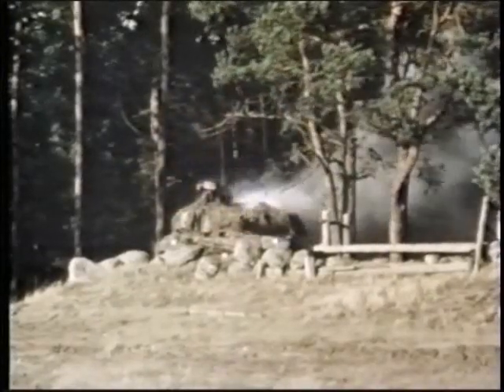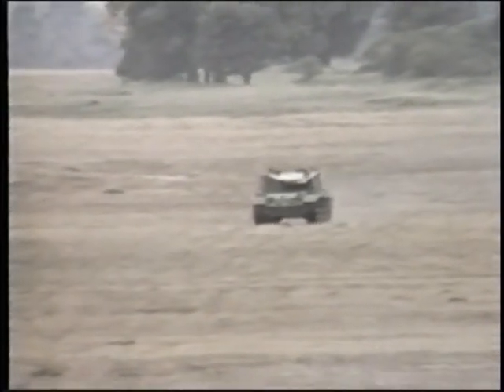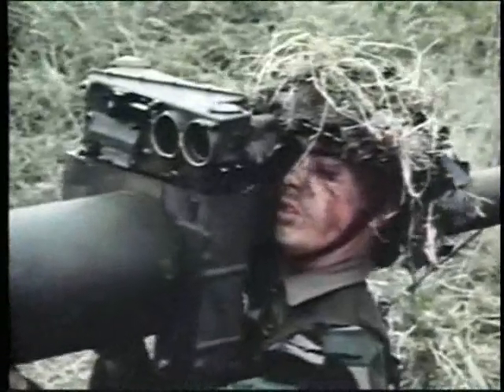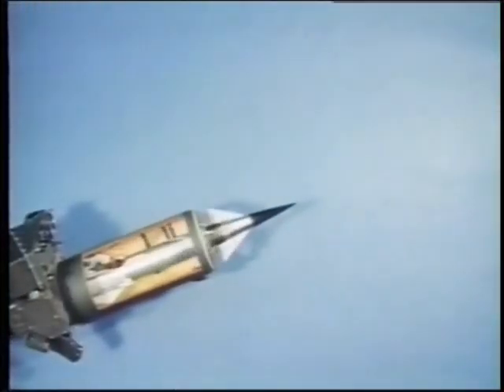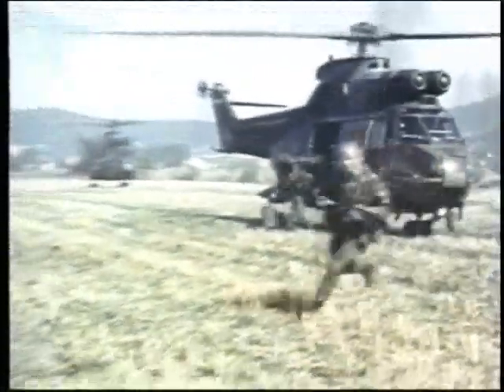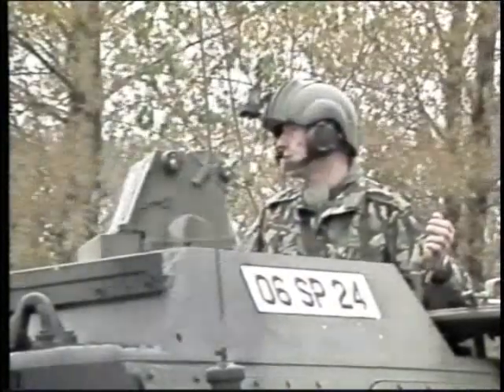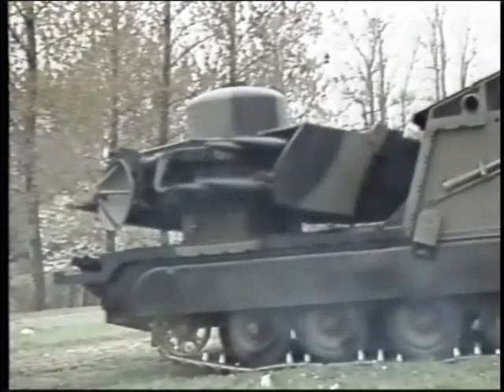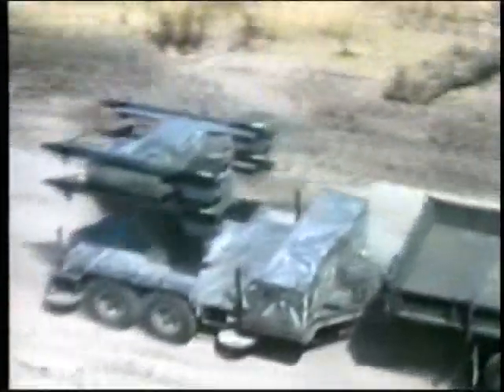Weekday Wings: Modern Missiles 2/5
This episode contains detailed descriptions of every missile in NATO's arsenal up to the time of production. Every air-to-air, air-to-ground, anti-armor, anti-aircraft & even nuclear missiles fielded by western nations at the height of the cold war.